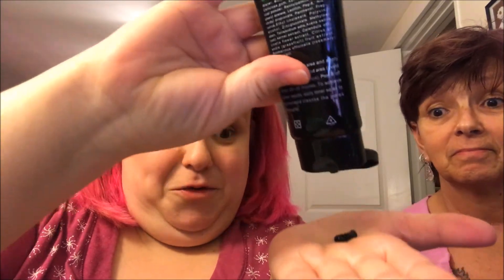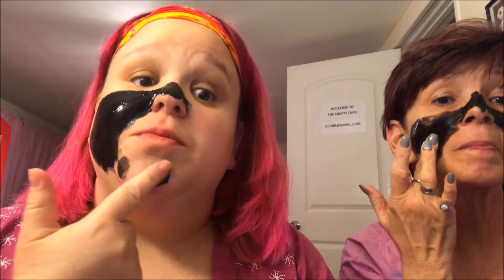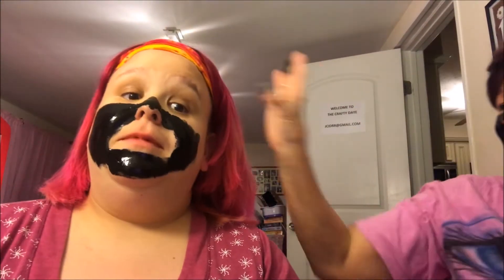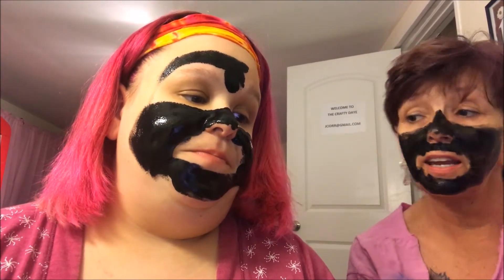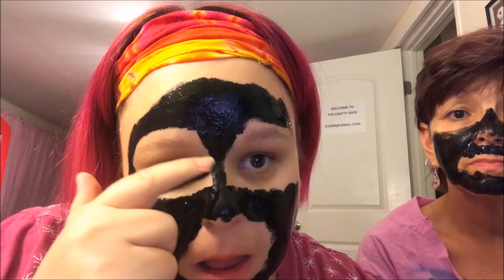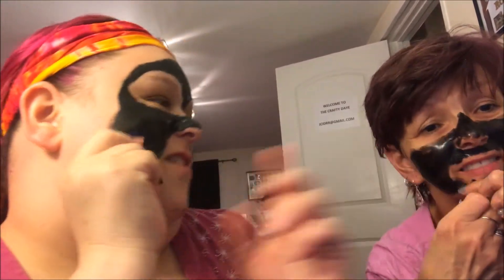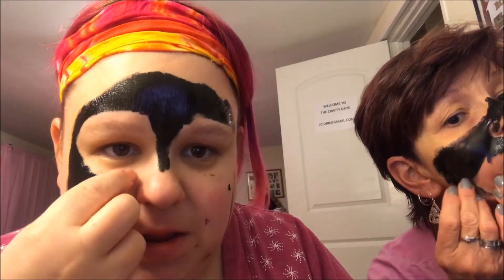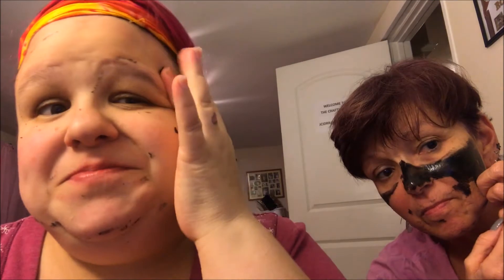Trying out the "Painful" Black face mask *Special Guest*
Hi Best Friends!!! Me and my Mommy tried a new face mask! Hope you enjoy!